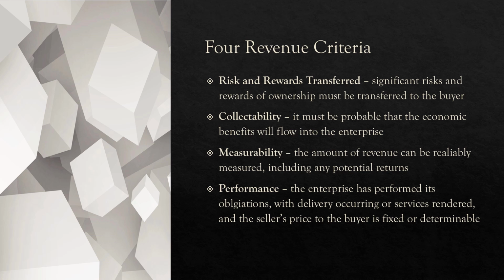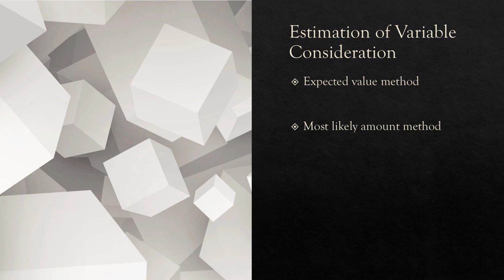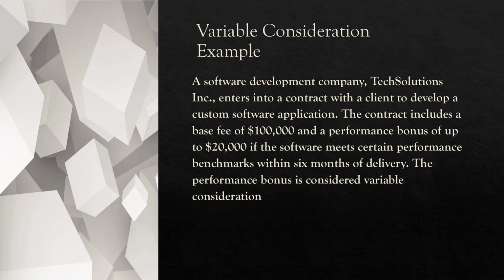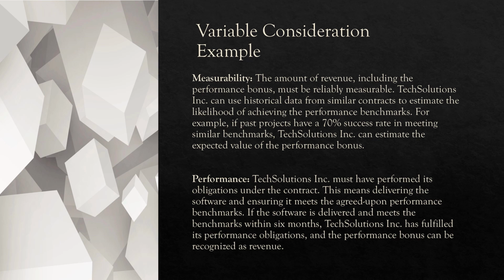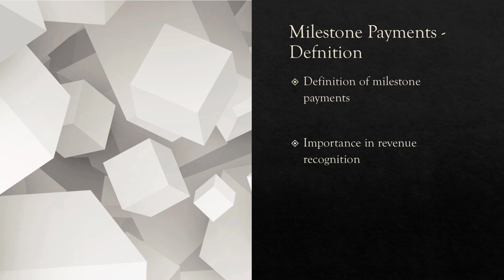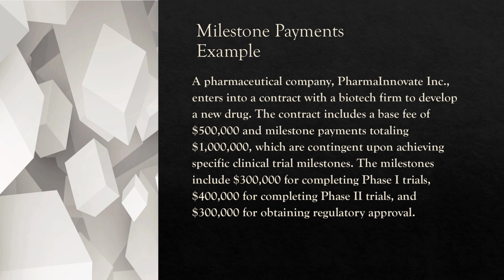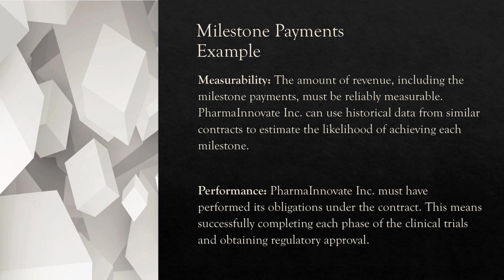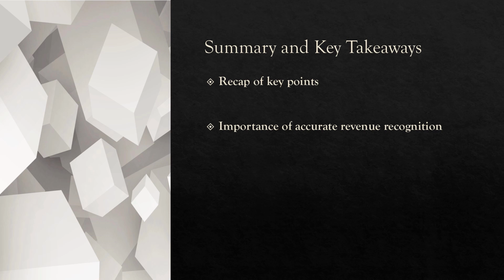ASPE 3400 Revenue Recognition l Milestone Payments & Variable Consideration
Welcome to our comprehensive guide on ASPE 3400 Revenue Recognition for Milestone Payments and Variable Consideration! 📊 In this video, we delve into the key principles and criteria for recognizing revenue under ASPE 3400, specifically focusing on milestone payments and variable consideration.

Key Topics Covered:

Identifying Performance Obligations: Learn how to identify distinct performance obligations within milestone payments and variable consideration, ensuring that revenue is recognized appropriately.

Timing of Revenue Recognition: Understand the criteria for determining when to recognize revenue, whether at a point in time when specific milestones are achieved or based on the estimated amount of variable consideration expected to be received.

Collectibility and Measurability: Explore the importance of assessing the probability of economic benefits flowing to the enterprise and reliably measuring the amount of revenue, especially in the context of variable consideration.

Whether you’re an accounting professional, a business owner, or a student, this video will provide you with valuable insights and practical examples to help you navigate the complexities of revenue recognition for milestone payments and variable consideration under ASPE 3400.